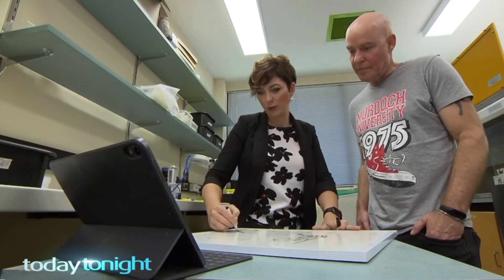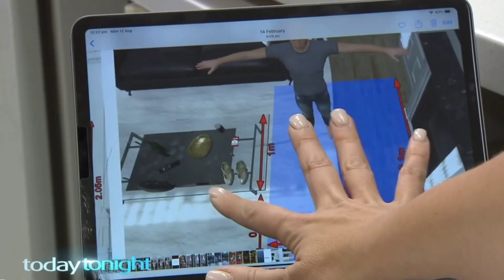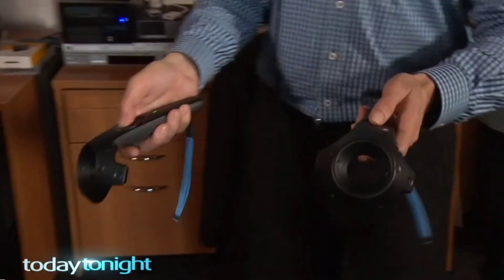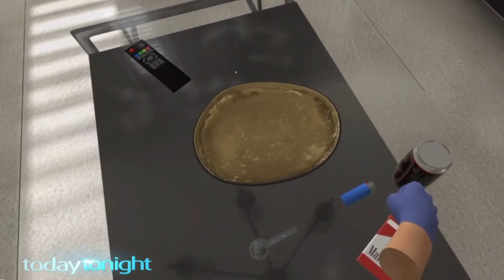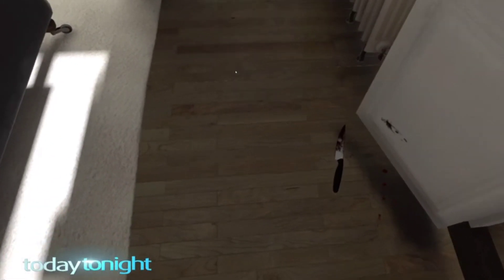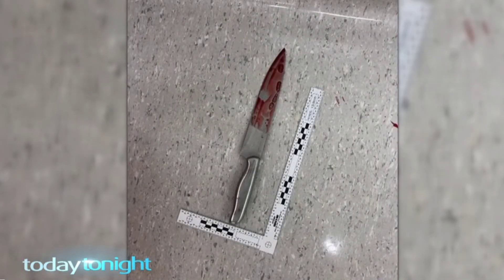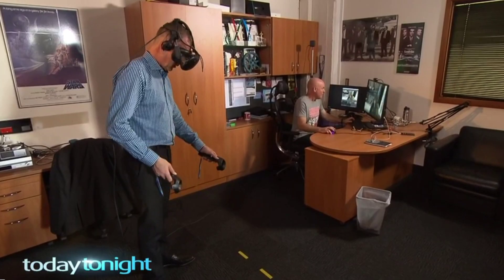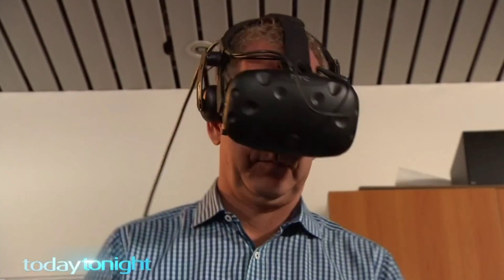Featured Today Tonight Story on our VR CSI Project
Our Crime Scene Investigation Virtual Reality System represents a new frontier for effective forensic training that is able to deliver better memory retention and background experience for forensic students.